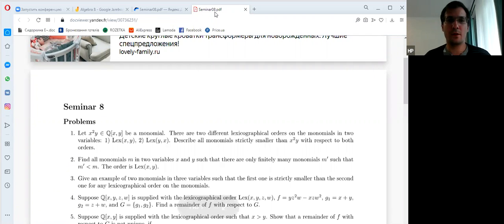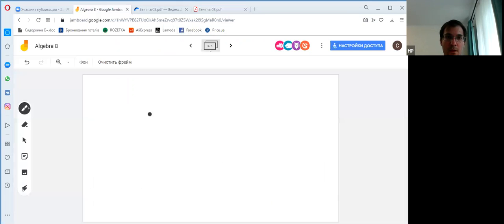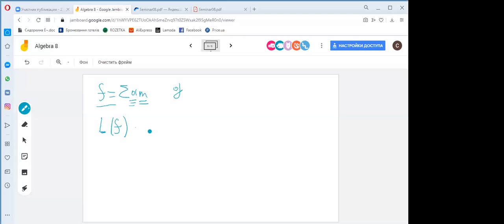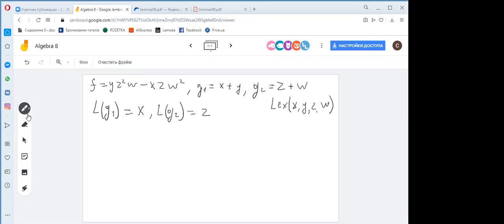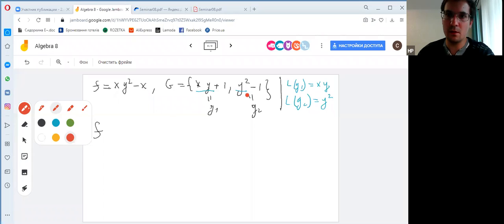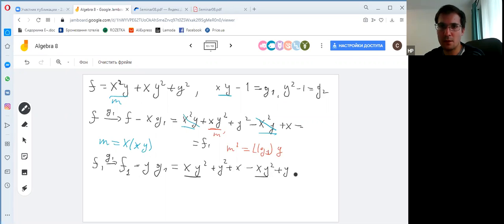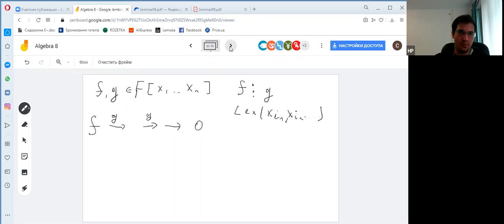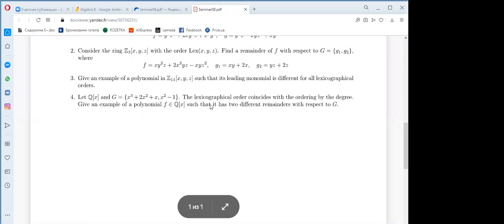26.05.2020-Algebra_Gayfullin-seminar_DSBA192